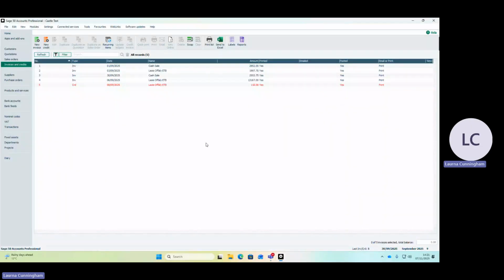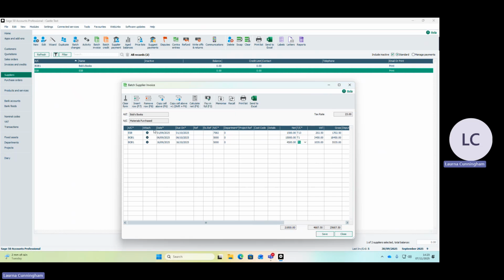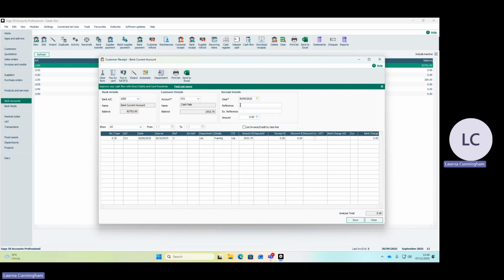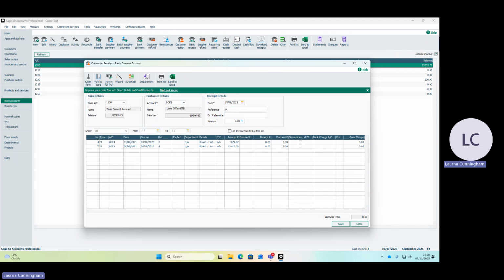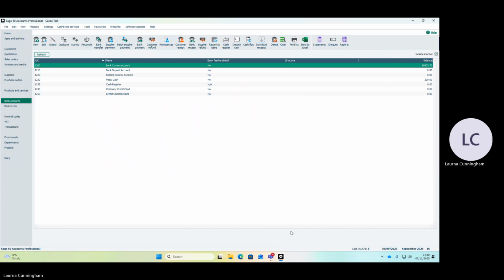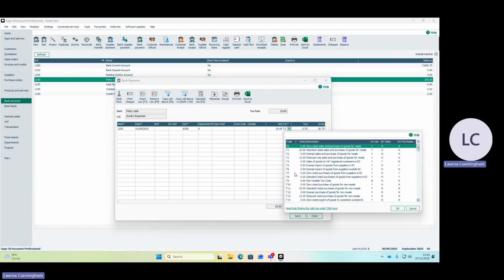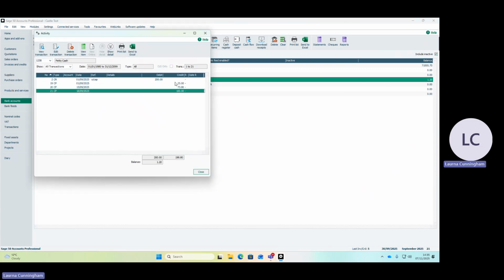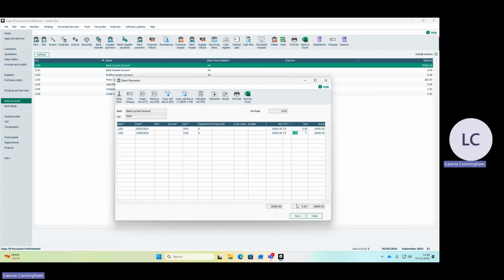entering supplier invoices, money in and out petty cash restore